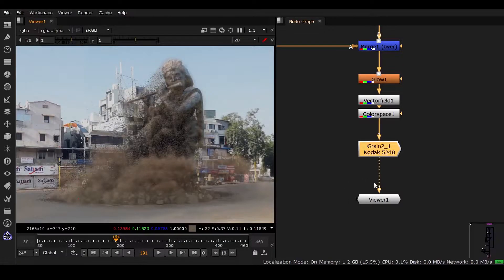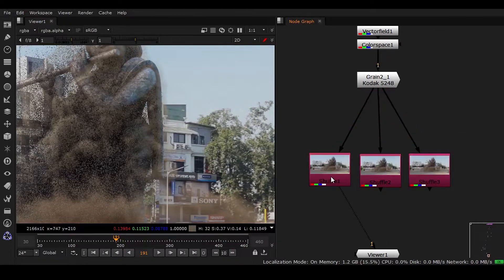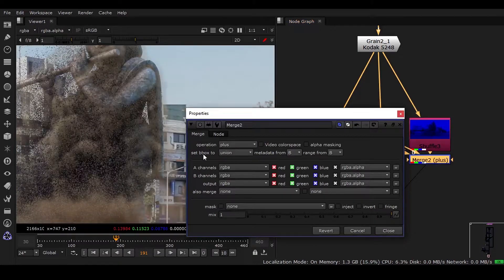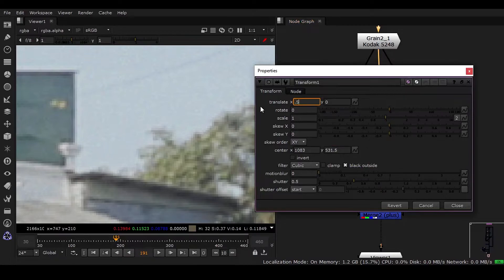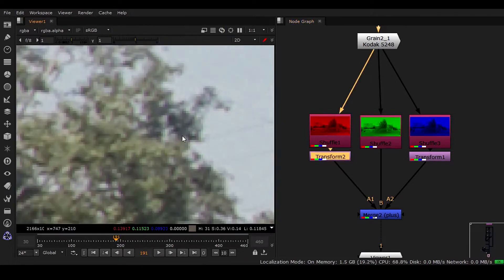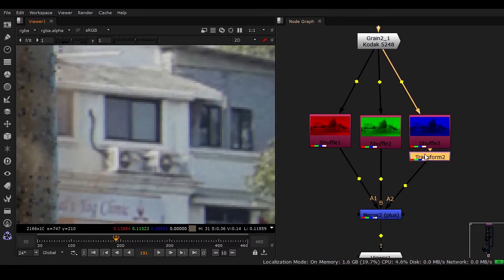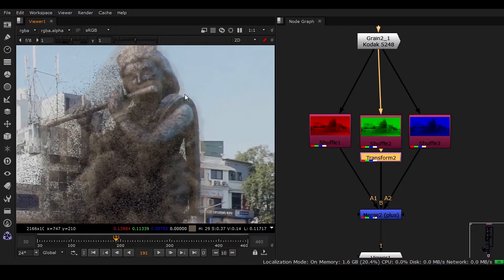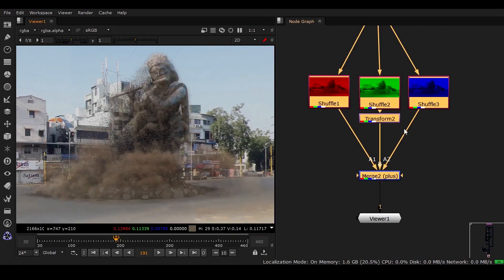Chromatic Aberration | Nuke Compositing | Lecture 20